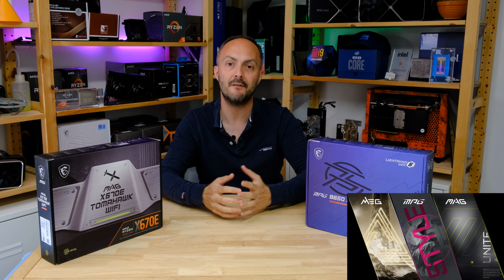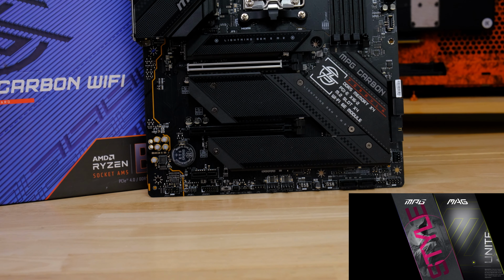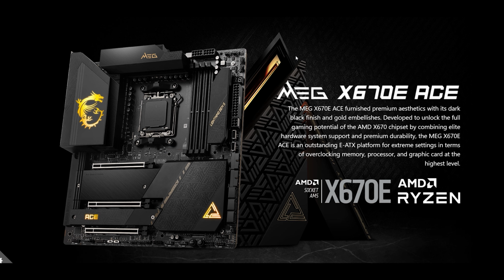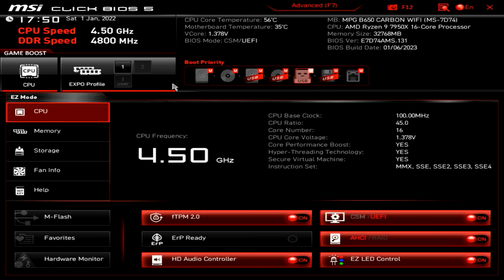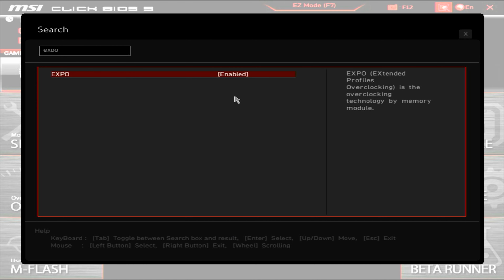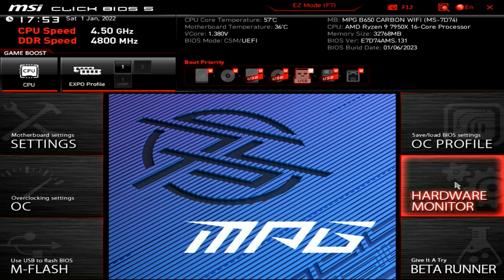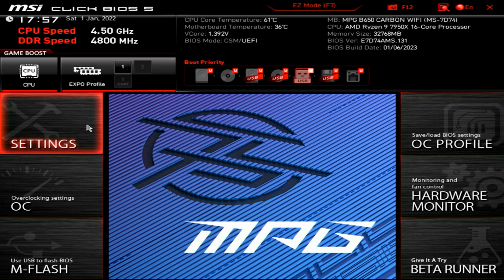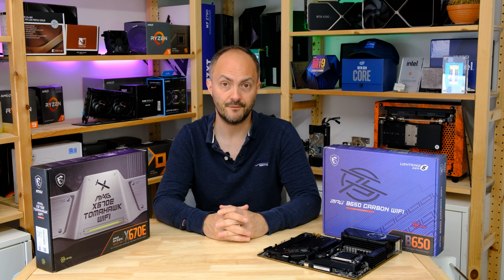How to pick the best motherboard for your PC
We team up with MSI to decipher motherboard product ranges and features in this useful buying guide so you can pick the best board for your rig and price range. We look at what features to be aware of, MSI's motherboard ranges explained, how product ranges such as MAG, MPG and MEG  can span chipsets and processor sockets and also take a look at the EFI and what useful features are lurking in there to make sure your PC is running optimally.

You can buy the motherboards featured in this video below

MSI MAG X670E Tomahawk WiFi
MSI MPG B650 Carbon WiFi
MSI MAG B650 Tomahawk WiFi
MSI Pro B650-P WiFi
MSI MPG B650I Edge WiFi